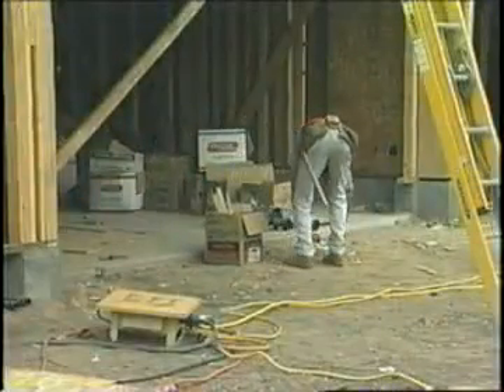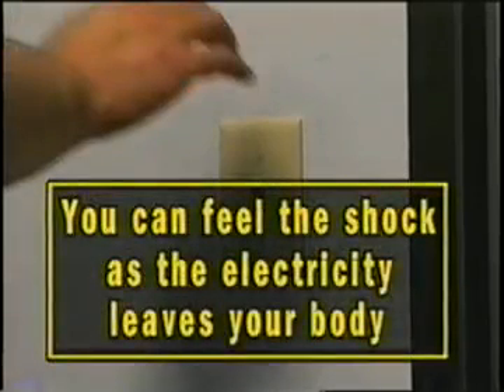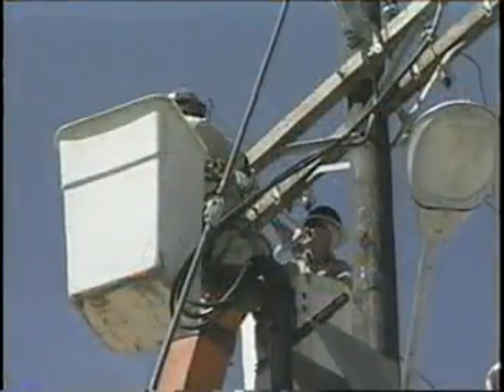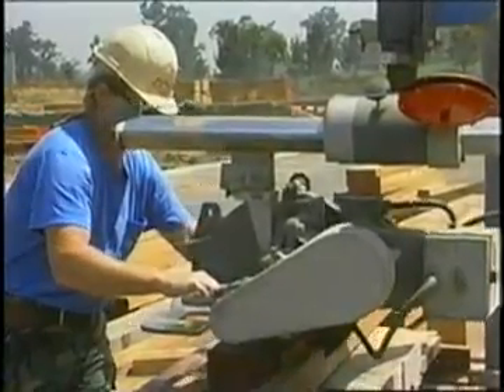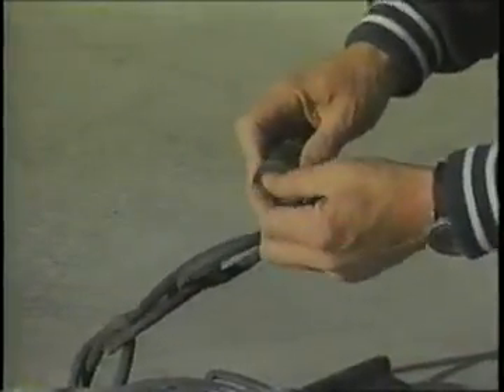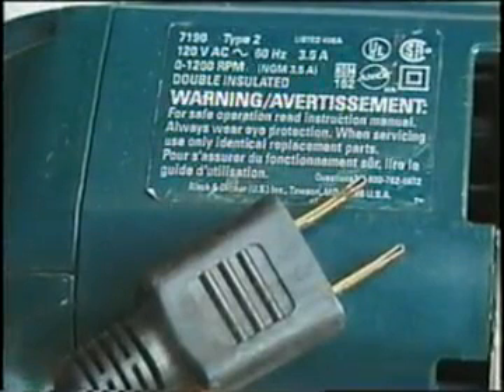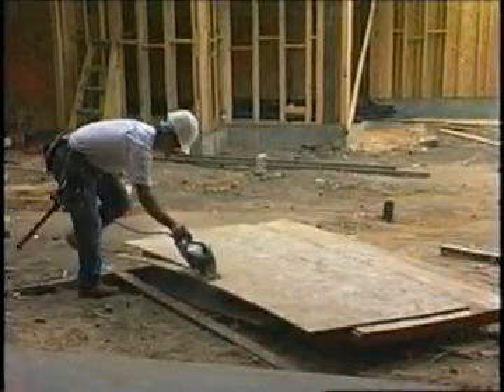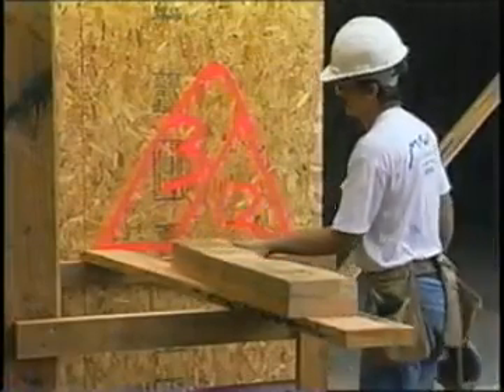Electrical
Basic safety during job and work